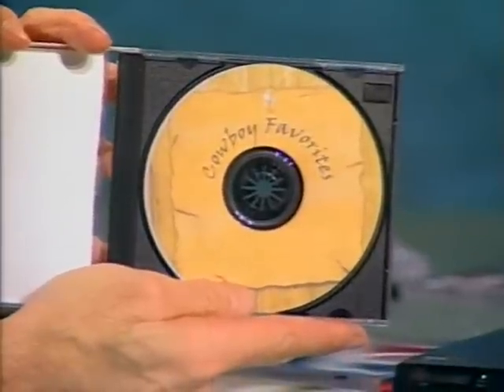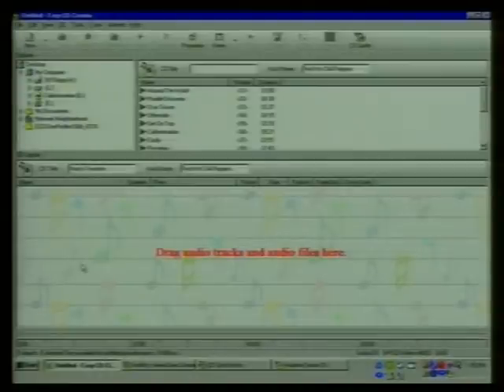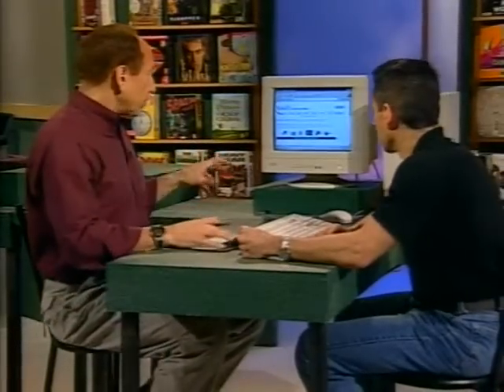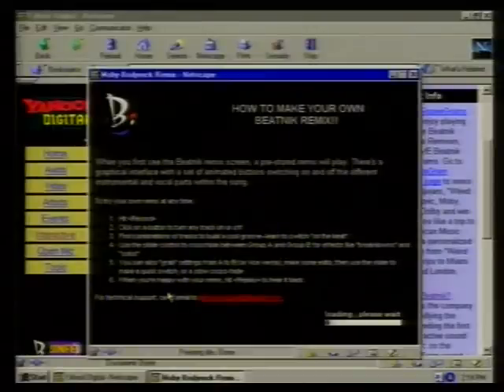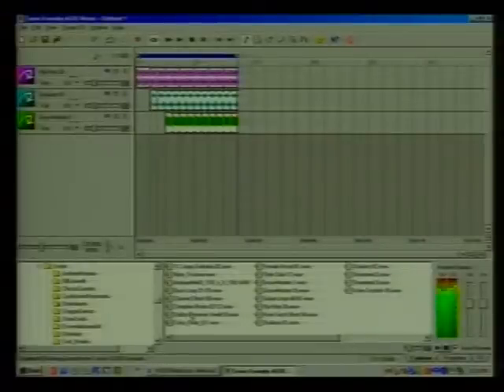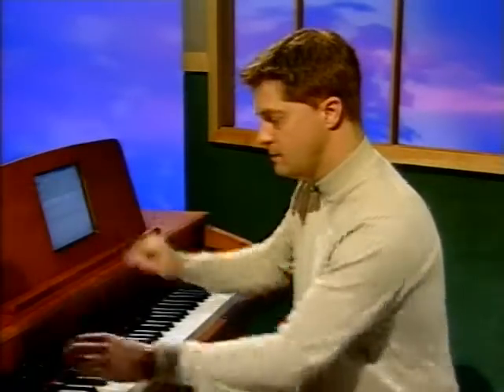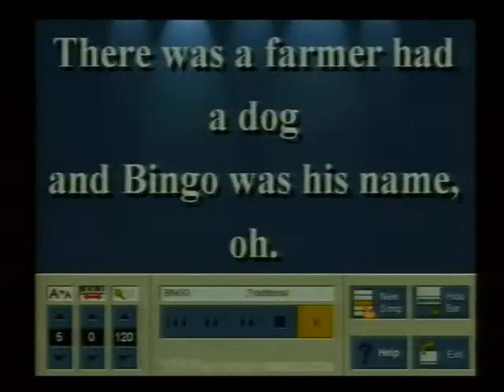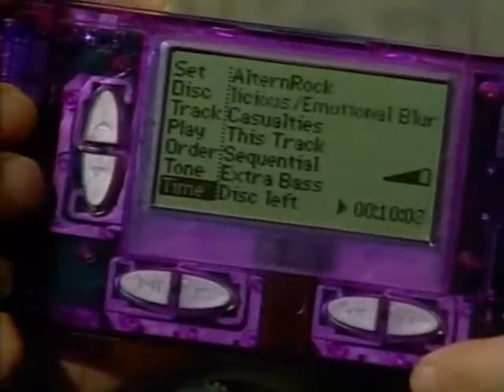The Computer Chronicles - Music on the PC (2000)